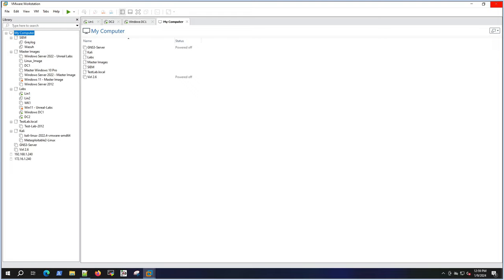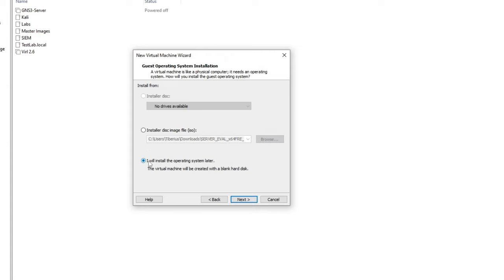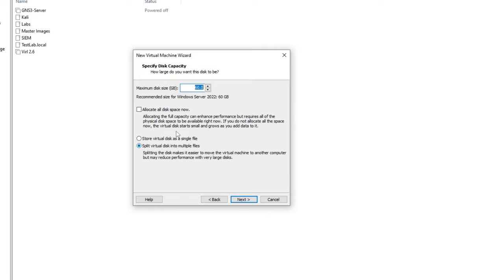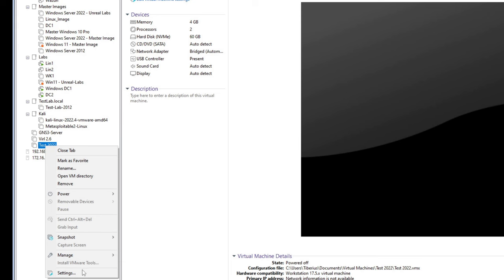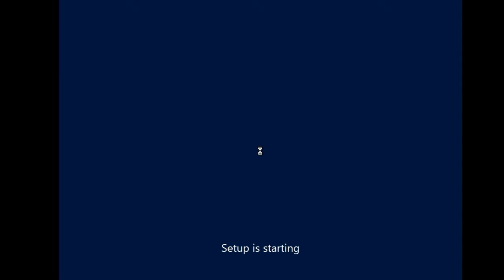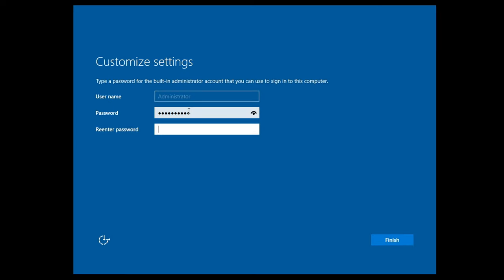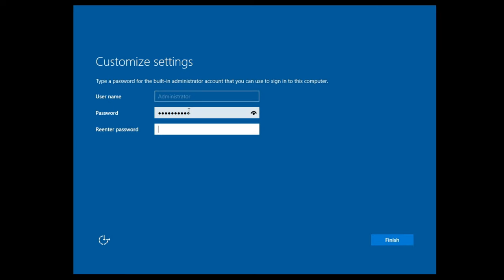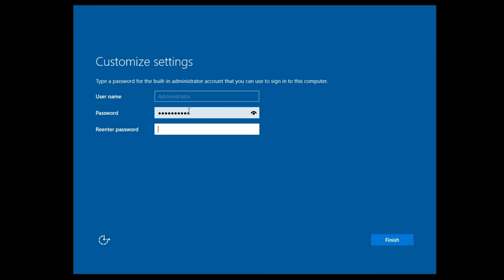Step-by-Step Guide: Installing Windows Server 2022 on VMware Workstation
Join us in this tutorial as we walk you through the process of installing Windows Server 2022 using VMware Workstation. Whether you're a seasoned IT professional or just starting out, our step-by-step guide ensures a smooth and successful installation. We cover everything from initial setup and configuration options to optimizing your virtual environment for Windows Server 2022. Additionally, we delve into advanced features like creating snapshots and managing VM clones, providing you with essential knowledge to maintain and manage your virtual machines effectively.  See how VMware Workstation can be effectively used for creating and managing virtual machines. Perfect for anyone looking to expand their skills in virtualization and server management!"